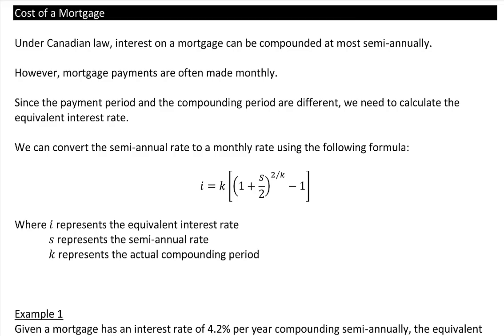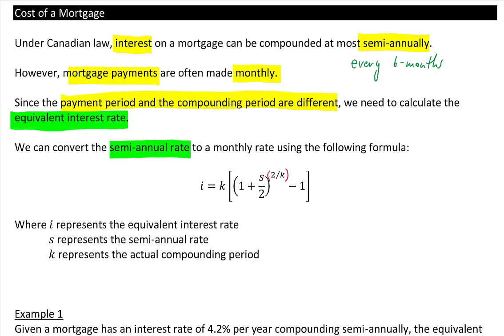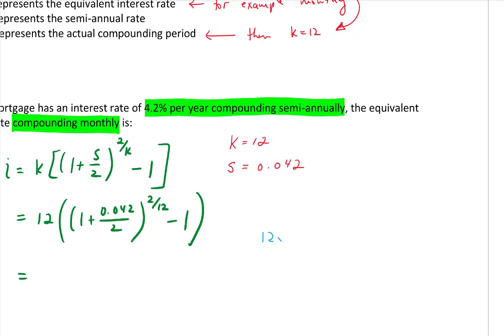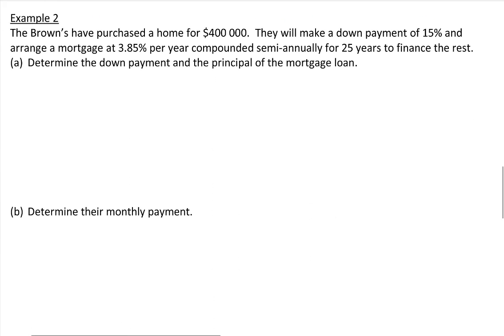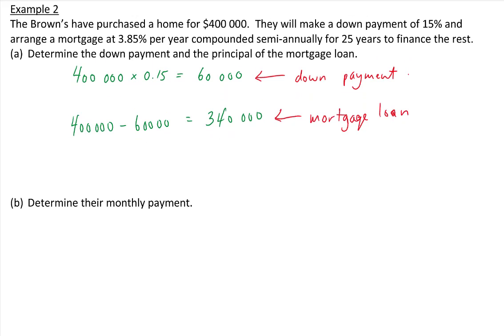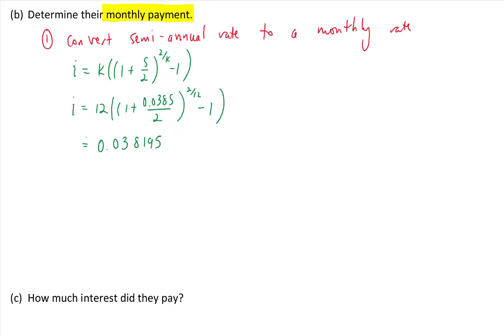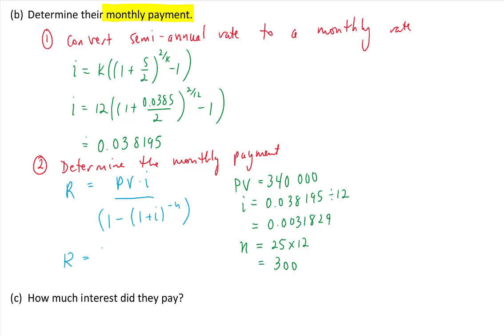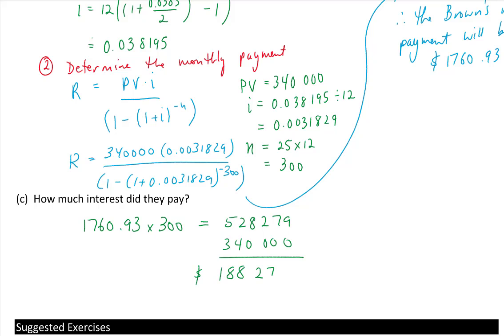Unit 7 The Cost of a Mortgage